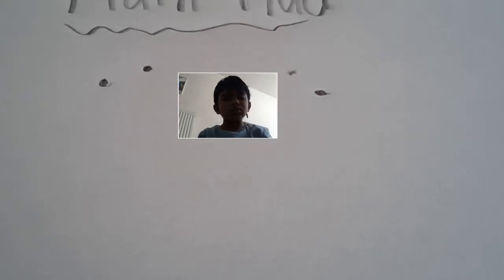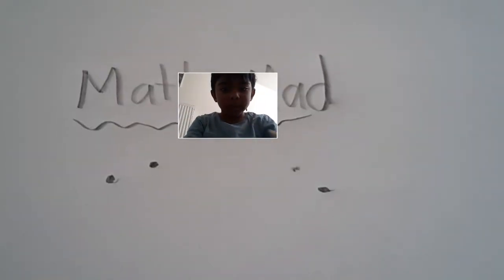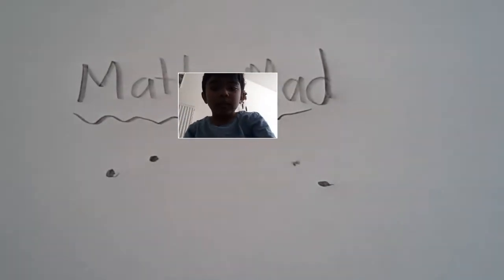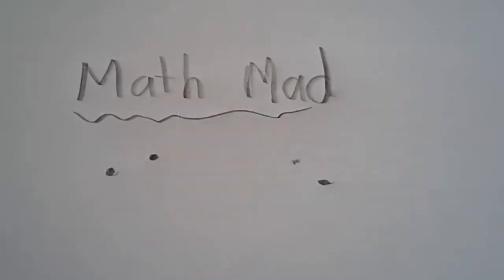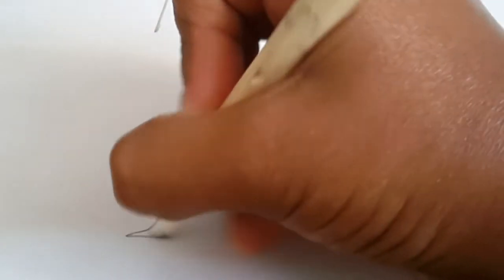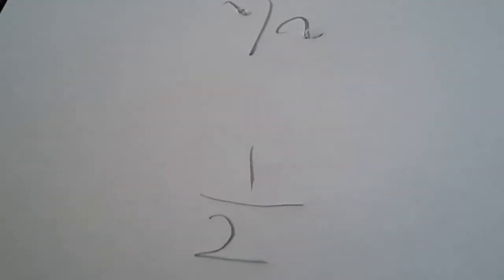Math mad - A Fraction.